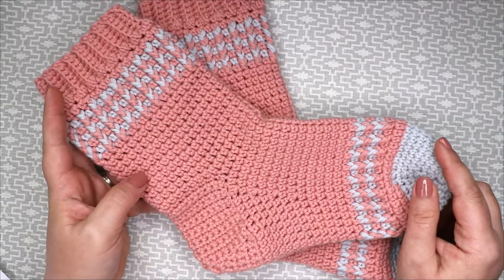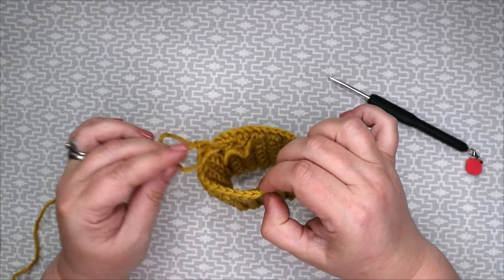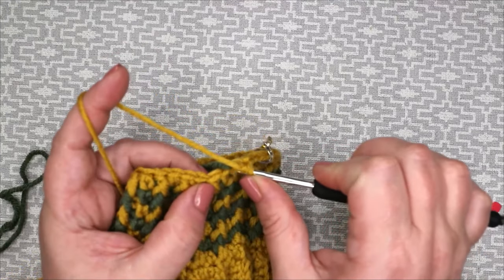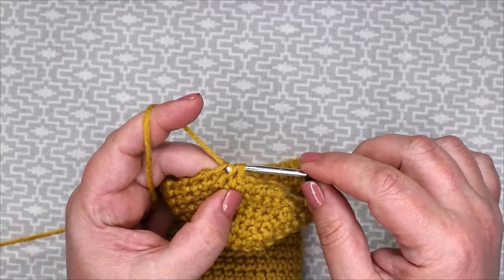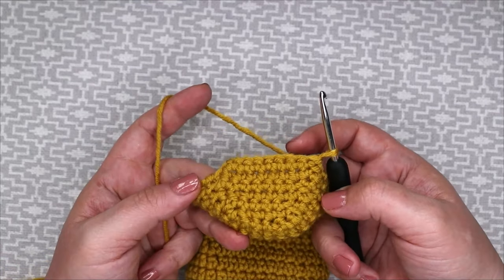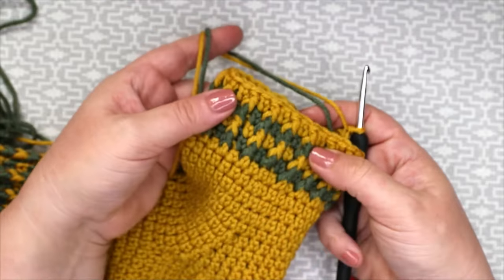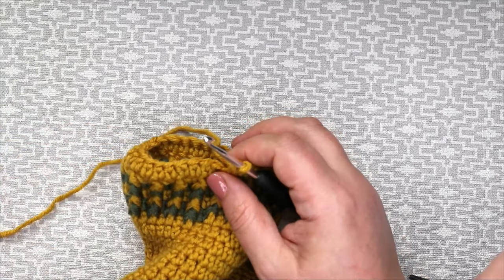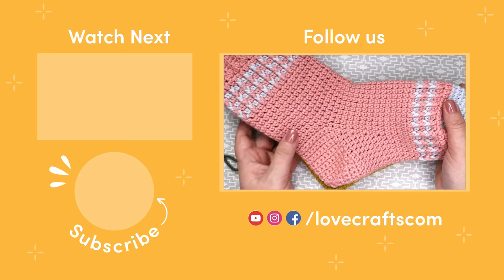How to crochet socks STEP by STEP | FREE pattern!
Join Anna Nikipirowicz to make these gorgeous crochet socks! Perfect for gifts, the Lumi Socks are crocheted in Paintbox Yarns Wool Blend Worsted, with a 4mm hook. You will need three stitch markers.

Steps:
00:00 Intro
00:22 Tools you need
00:46 The pattern
01:35 The cuff
12:44 The heel flap
15:14 Heel turn
30:10 The foot
35:55 Decreasing for the toe
41:27 Sewing up the toe